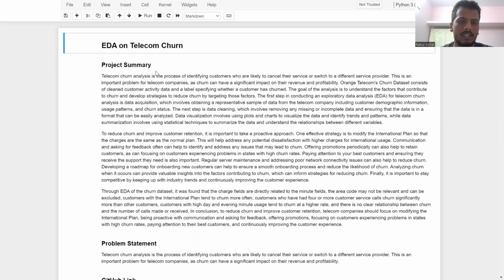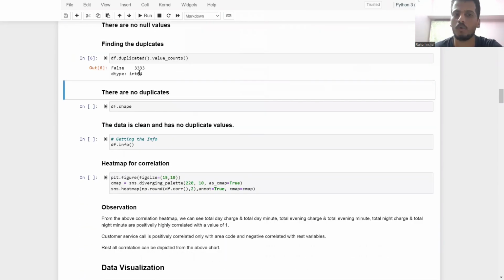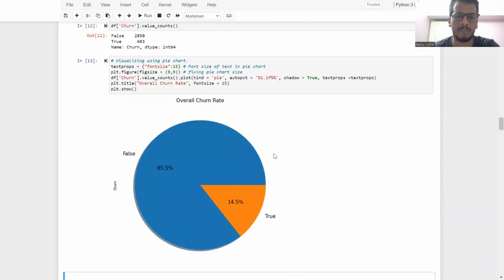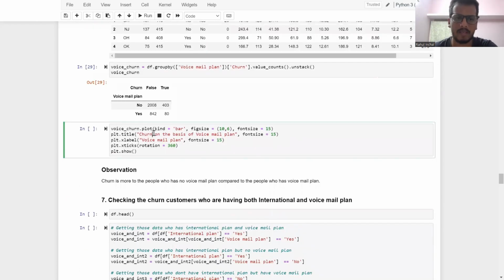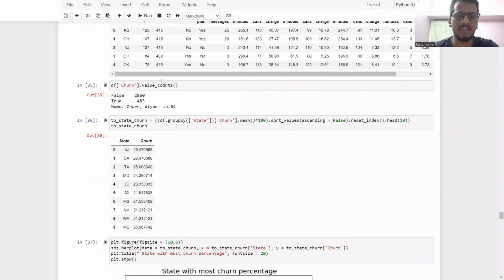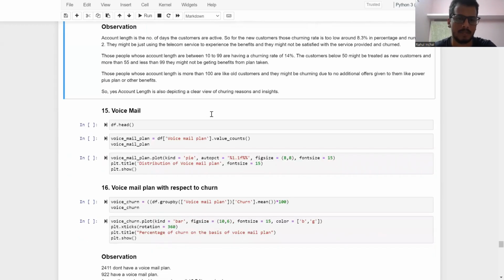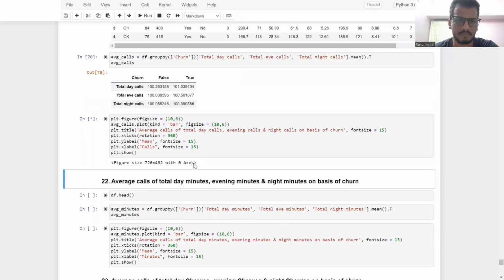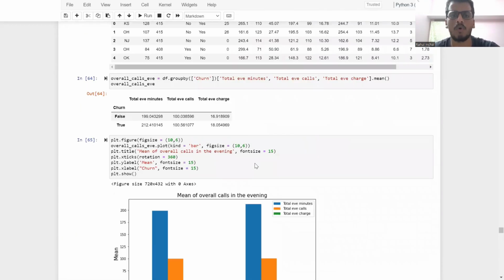Portfolio project || EDA on Telecom Churn Analysis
Project Summary
Telecom churn analysis identifies customers who are likely to cancel their service or switch to a different service provider. This is an important problem for telecom companies, as churn can have a significant impact on their revenue and profitability. Orange Telecom's Churn Dataset consists of cleaned customer activity data and a label specifying whether a customer has churned. The goal of the analysis is to understand the factors that contribute to churn and develop strategies to reduce churn by targeting those factors. The first step in conducting exploratory data analysis (EDA) for telecom churn analysis is data acquisition, which involves obtaining a representative sample of data from the telecom company including customer demographic information, usage patterns, and churn status. The next step is data cleaning, which involves removing any missing or incomplete data and ensuring that the data is in a format that can be easily analyzed. Data visualization involves using plots and charts to visualize the data and identify trends and patterns. In contrast, data summarization involves using statistical techniques to summarize the data and understand the relationships between different variables.

Problem Statement
Telecom churn analysis identifies customers who are likely to cancel their service or switch to a different service provider. This is an important problem for telecom companies, as churn can have a significant impact on their revenue and profitability.

Conclusion
The telecommunications market is already well-established, and the rate of new customers is slow. As a result, companies in this industry prioritize retention and reduce customer churn. This project analyzed a churn dataset to identify the main factors contributing to churn and gain valuable insights. Through exploratory data analysis, we were able to gain insight into the churn dataset, listed below:

1. The four charge fields are directly related to the minute fields.
2. The area code may not be relevant and can be excluded.
3. Customers with the International Plan tend to churn more often.
4. Customers who have had four or more customer service calls churn significantly more than other customers.
5. Customers with high day and evening minute usage tend to churn at a higher rate.
6. There is no clear relationship between churn and the variables such as day calls, evening calls, night calls, international calls, night minutes, international minutes, account length, or voice mail messages.